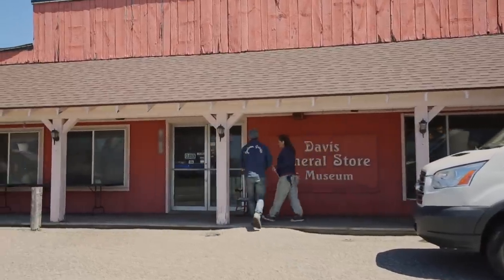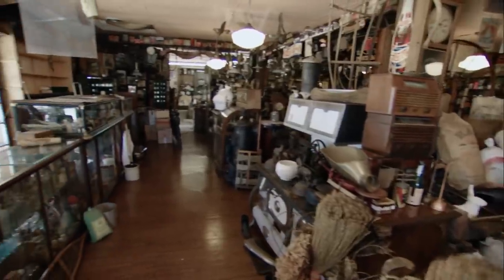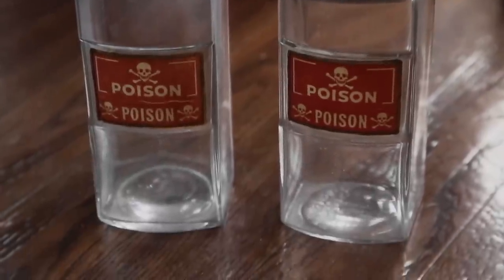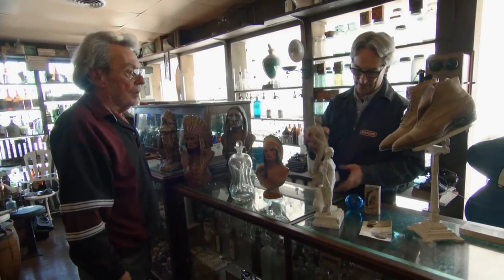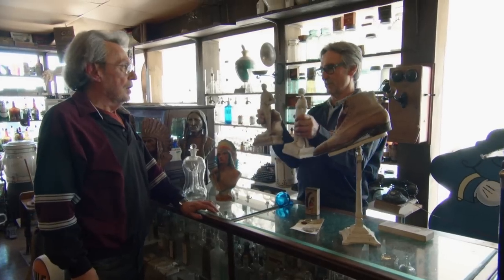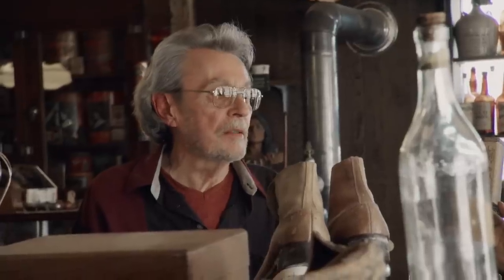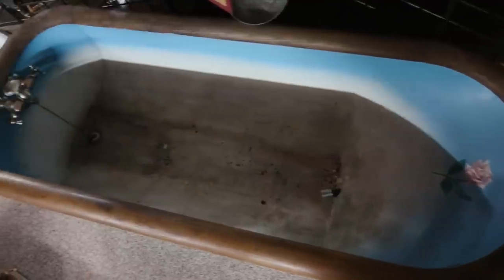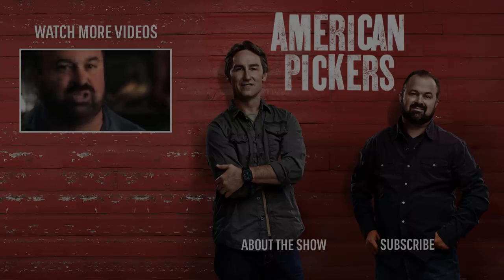American Pickers: POISON BOTTLES Worth Lots of Cash (Season 23)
Mike finds some worthwhile items by searching through an antique shop, see more in this clip from Season 23, "The Wizard's Castle."

Watch all new episodes of American Pickers, Saturdays at 8/7c, and next day on The HISTORY Channel